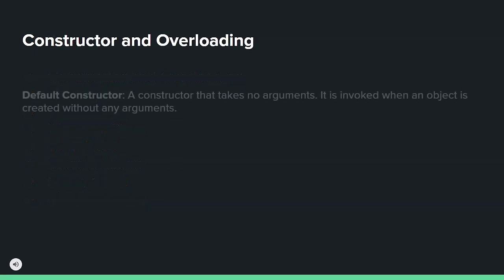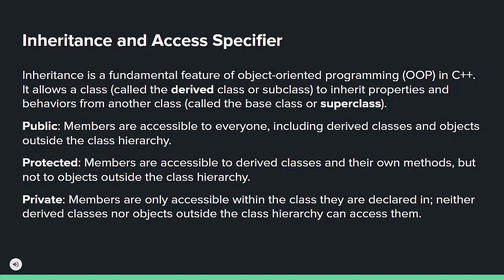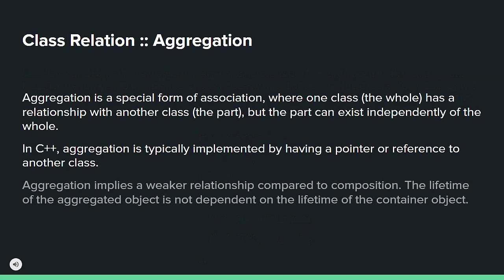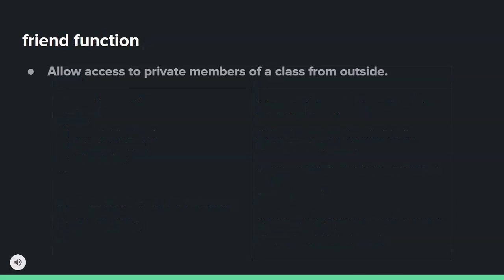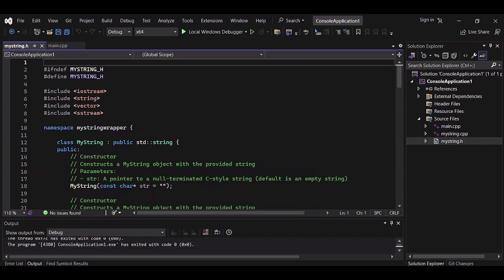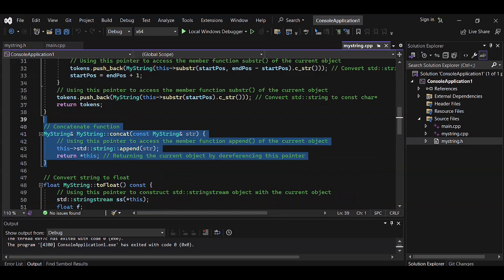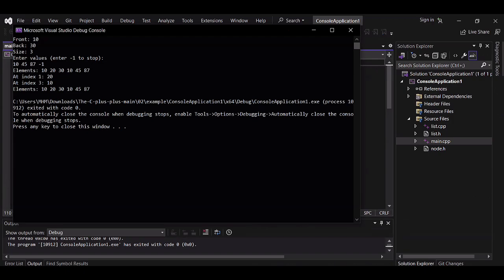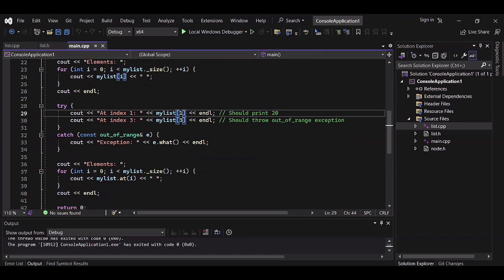The C++ :: Lecture No 2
Topics Discussed:

Here's the updated list of topics discussed:

1. Constructor and Overloading: Delve into the significance of constructors and overloading in C++, allowing for flexible initialization of objects with different parameters.

2. Namespaces: Explore how namespaces provide a way to avoid naming conflicts and organize code into logical groups, enhancing clarity and maintainability.

3. Inheritance: Understand the concept of inheritance in object-oriented programming, where classes can inherit attributes and behaviors from other classes, facilitating code reuse and hierarchy.

4. Wrapper Class: Learn about wrapper classes, which are classes that "wrap" around primitive data types, providing additional functionality or abstraction.

5. Templates: Discover the power of templates in C++, enabling the creation of generic classes and functions that can work with any data type.

6. Class Relation: Explore the relationships between classes, including associations, aggregations, and compositions, to design robust and flexible systems.

7. Static and Const: Master the usage of static and const keywords in C++, allowing for the creation of variables and methods with class-wide scope and constants that cannot be modified.

8. Friend Function: Understand the concept of friend functions, which are functions that are granted access to private and protected members of a class, enhancing encapsulation and flexibility in C++.

Whether you're a student, professional developer, or hobbyist, this video serves as an invaluable resource for building a strong foundation in C++ programming. Watch, learn, and embark on your journey to mastering one of the most powerful and versatile programming languages in the world!